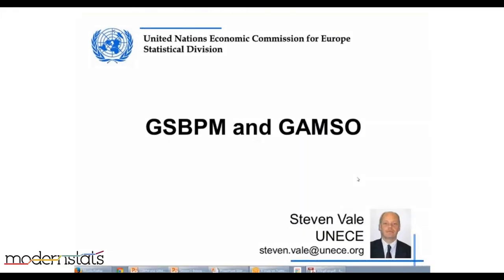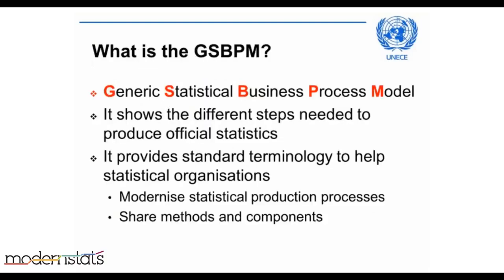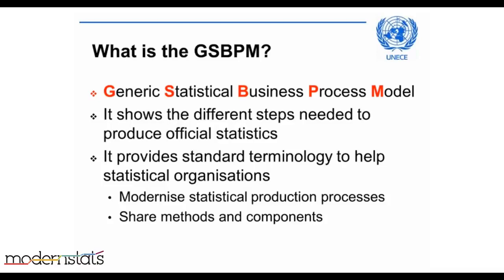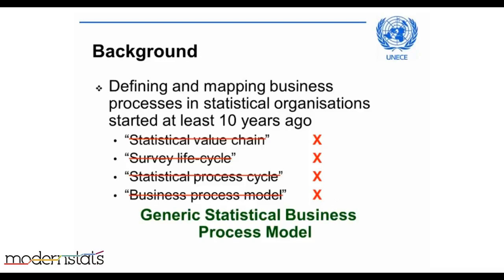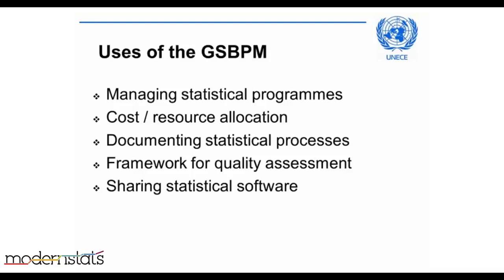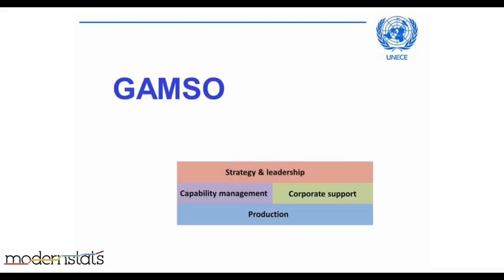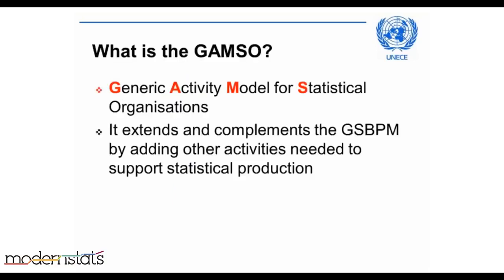Webinar GSBPM & GAMSO Steven Vale - 24 Sept 2015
It describes The Generic Statistical Business Process Model  (GSBPM) and The Generic Activity Model for Statistical  organisations  (GAMSO).
GSBPM show the different steps need to produce official statistics and provides standard terminology to help statistical organisations.
GAMSO extends and complements GSBPM by adding  other activities needed to support statistical production.
The video talked about the background, the structure and uses of both of them.